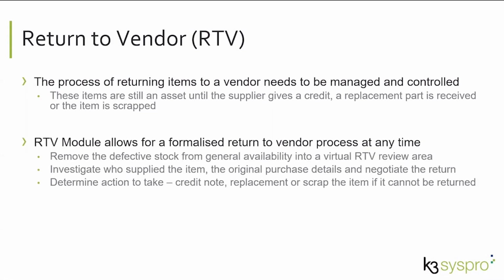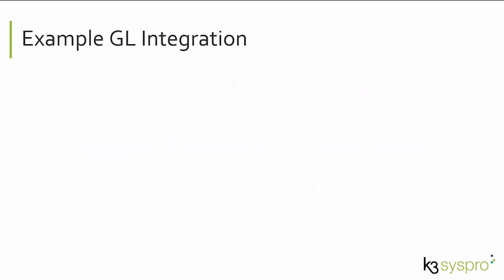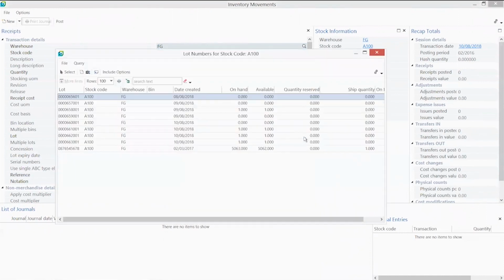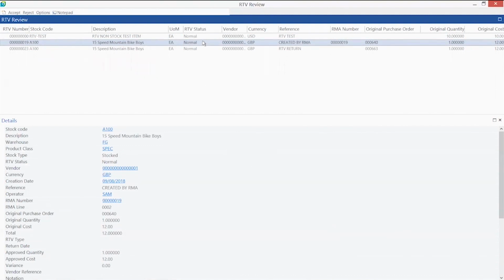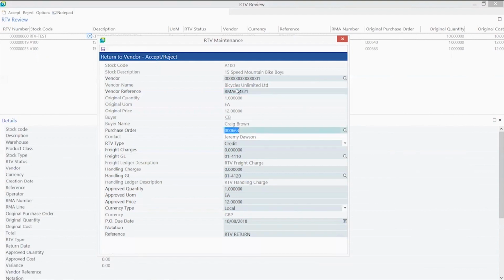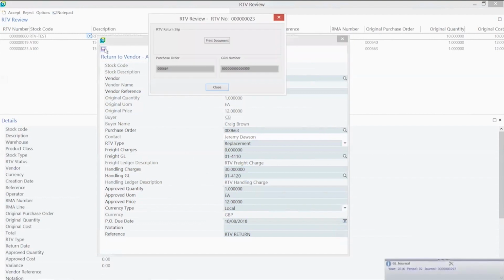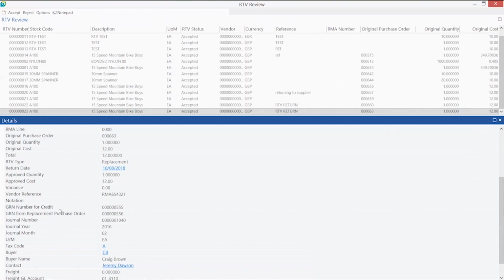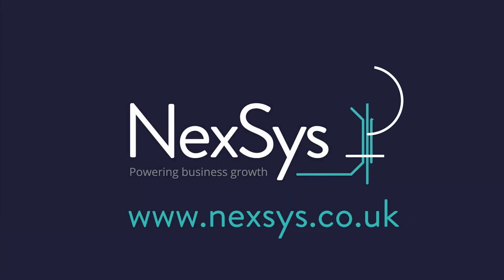Product Overview RTV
Product overview for Return To Vendor (RTV)